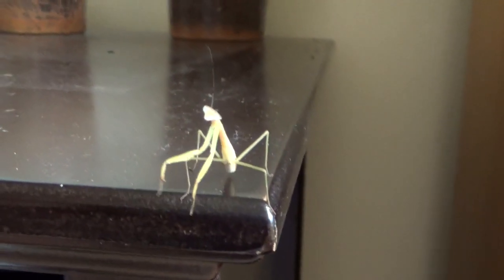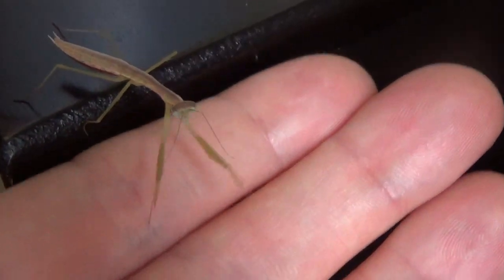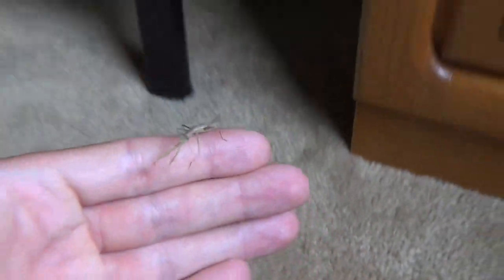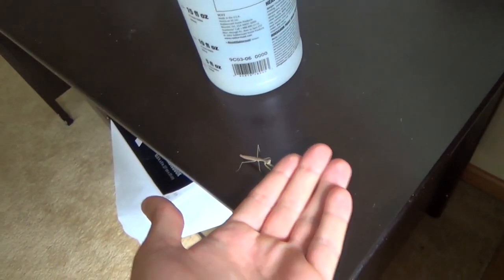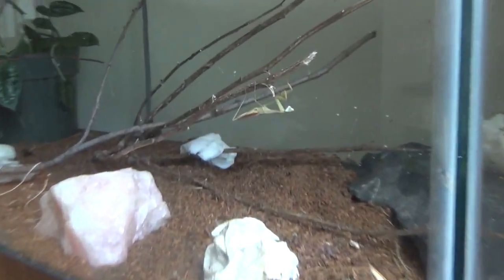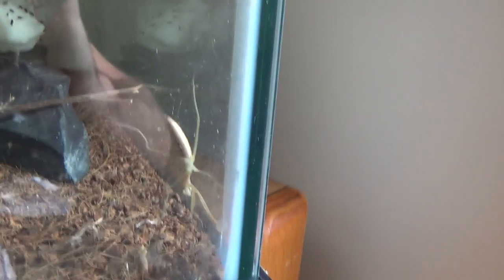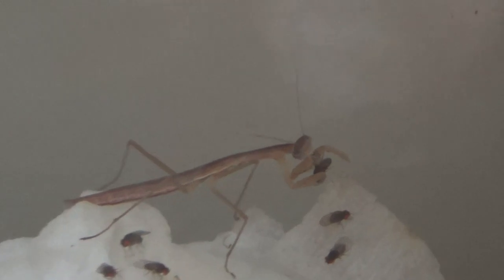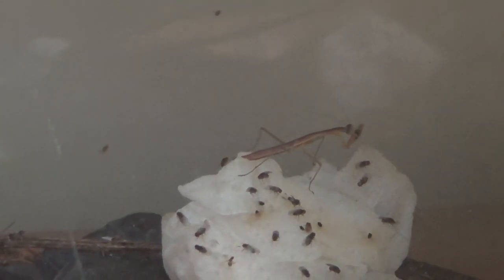Praying Mantis - Week 5 - Dancing!